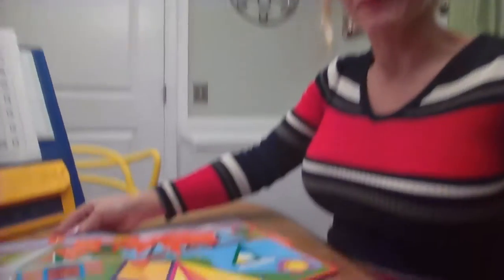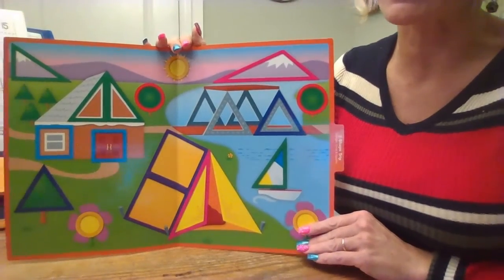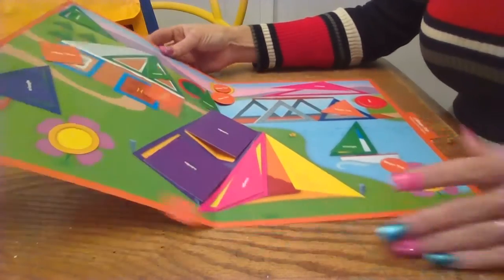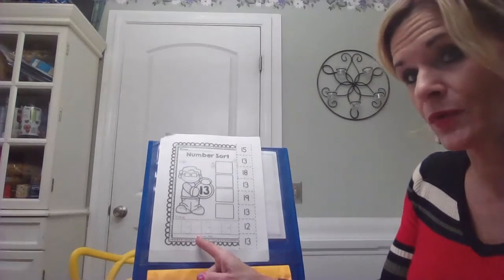Shape Trip and #13